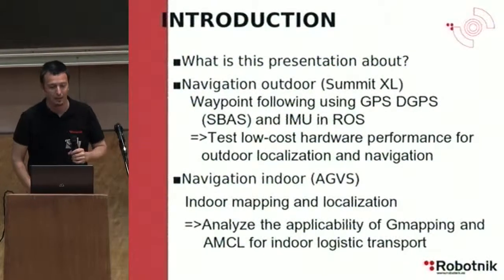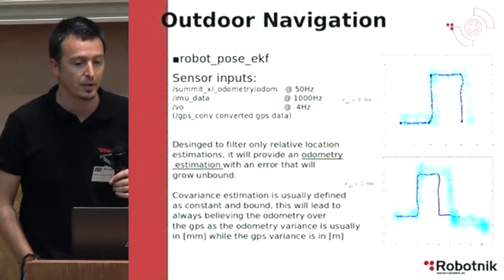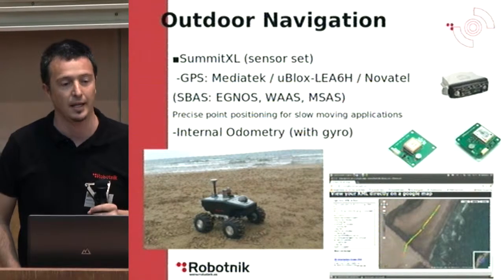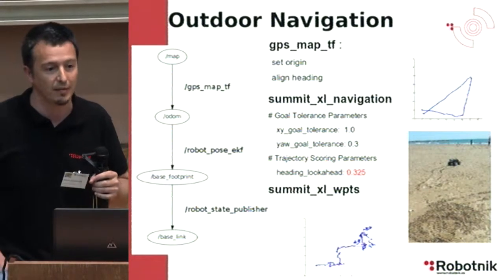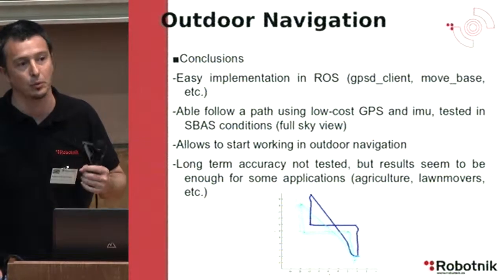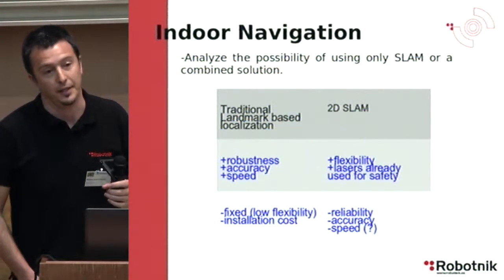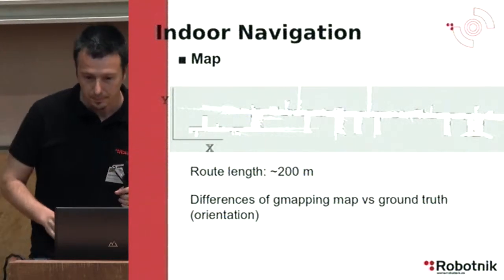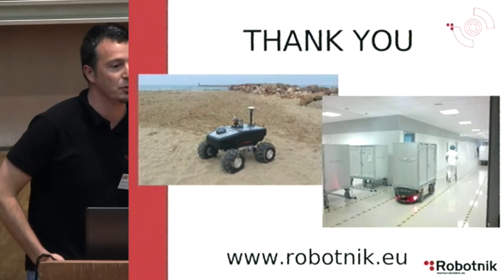RosCon2013 Track1 Day2 08 Roberto Guzmán Diana Real World indoor